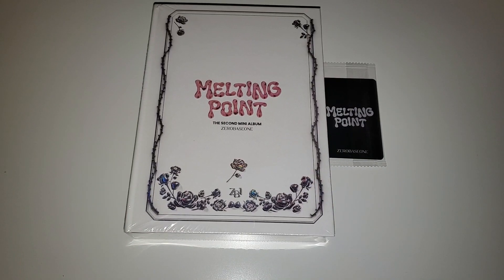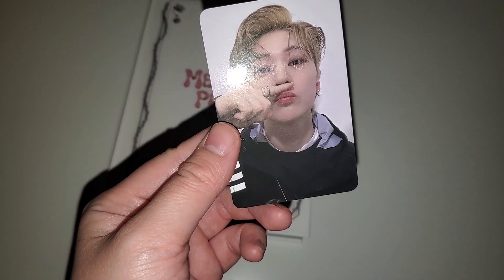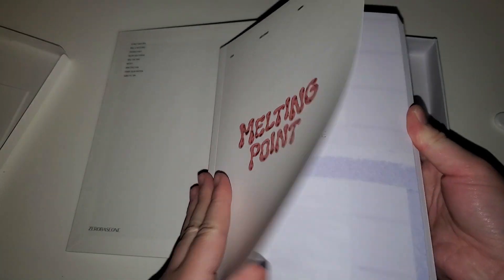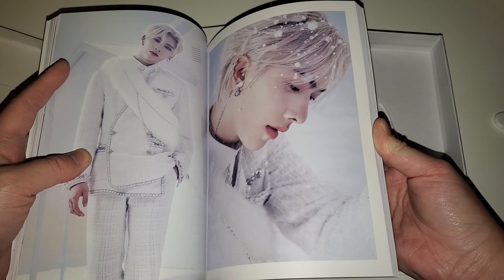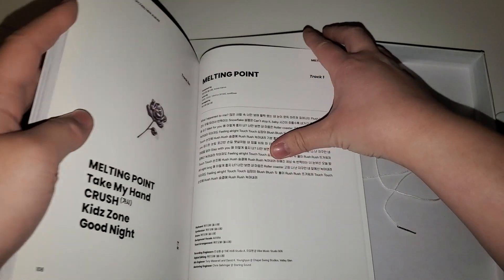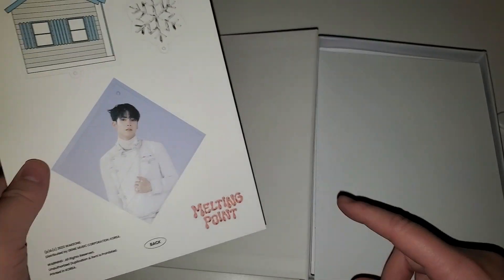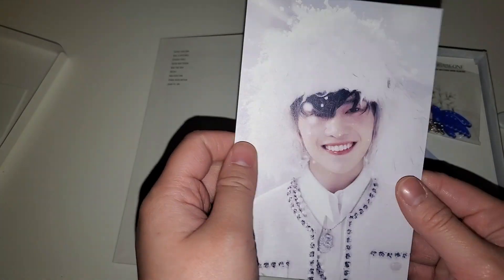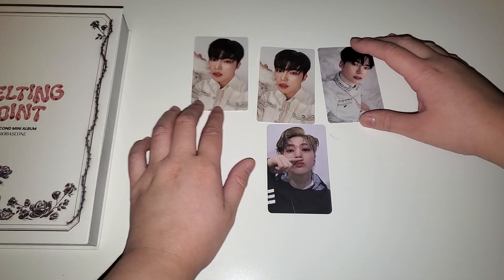Unboxing ZEROBASEONE - MELTING POINT Album (Fairytale Version with Ktown4u pob!)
Hi everyone, I'm unboxing ZB1's new album "Melting Point". It is their 2nd mini album. I love the songs and this particular concept. Winter concepts are so cute.